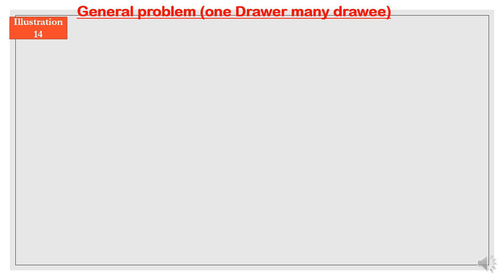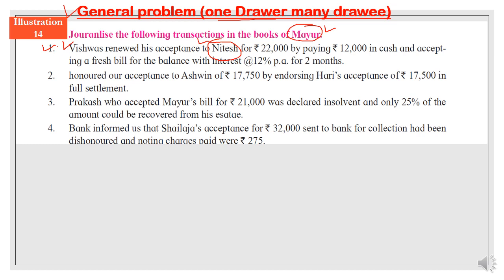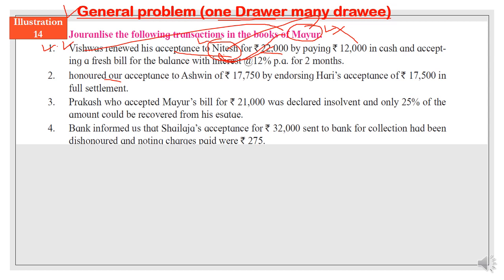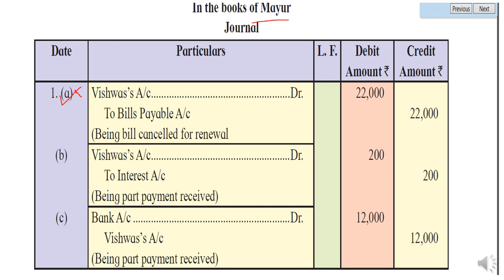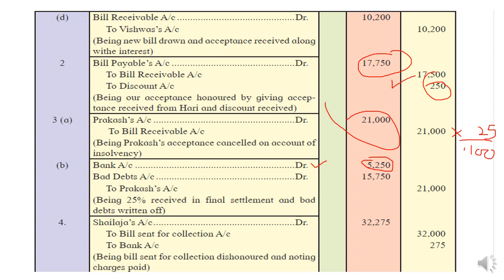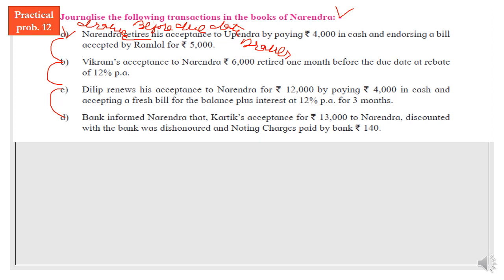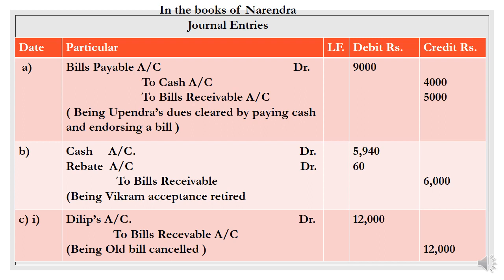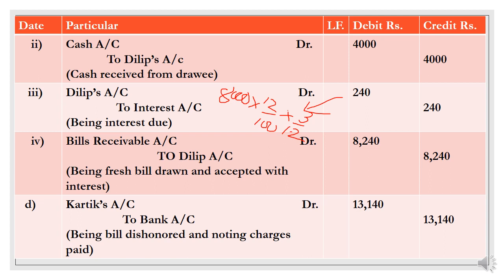General Problems (one drawer many drawee )of Bills of exchange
XIIth Commerce / Sub: Book  Keeping & Accountancy / chapter -7 Bills of Exchange / Video- 10